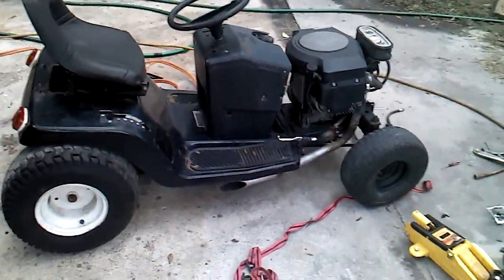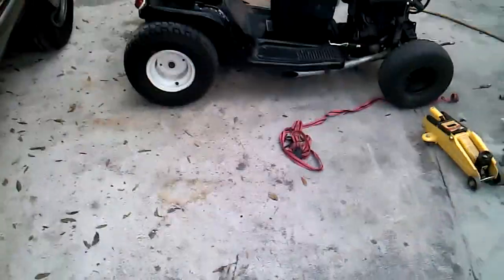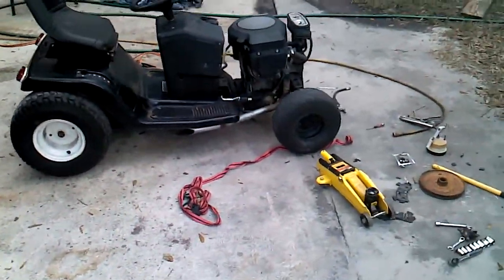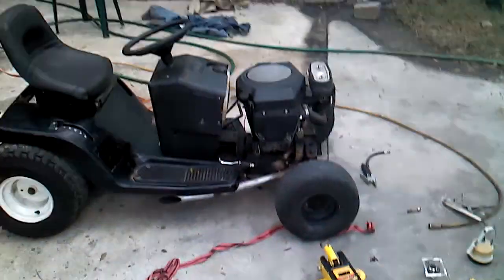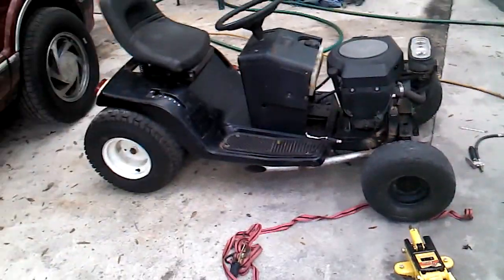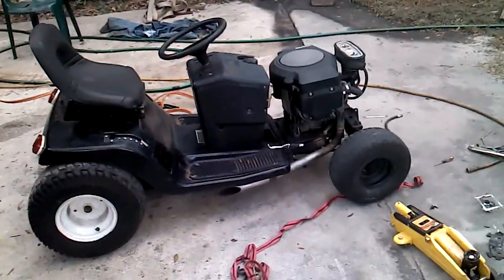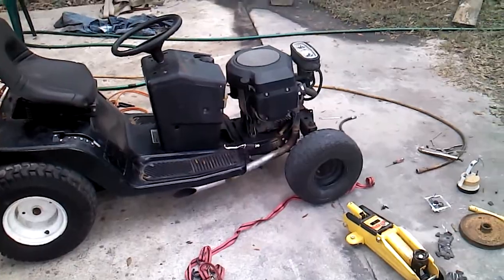racing mower test drive w/ new coil.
16hp briggs and stratton opposed twin , 3" rear pulley 6" front